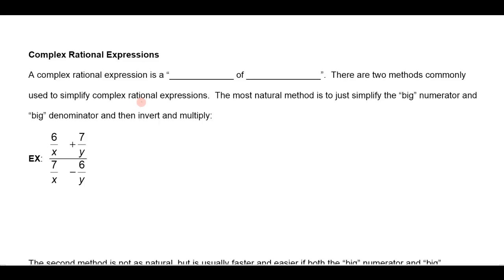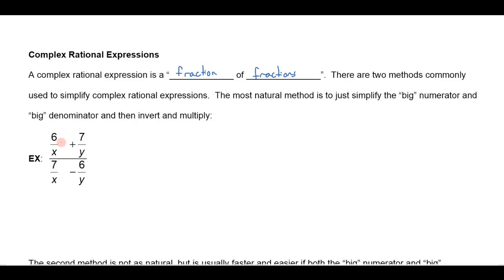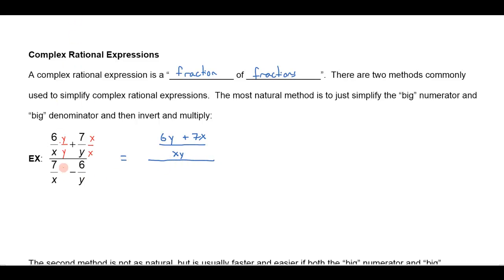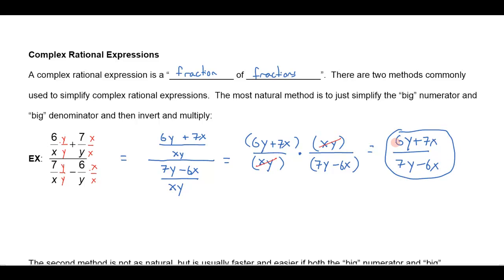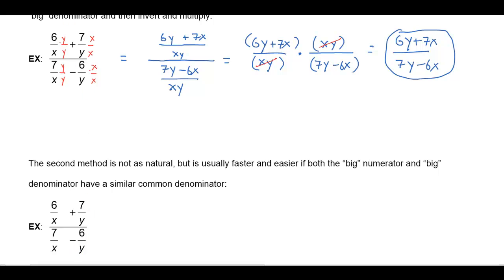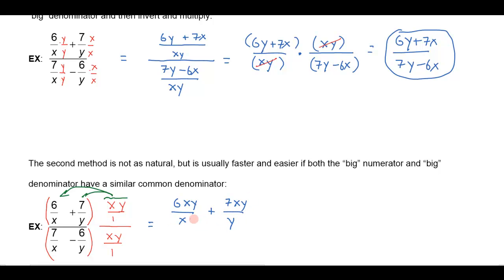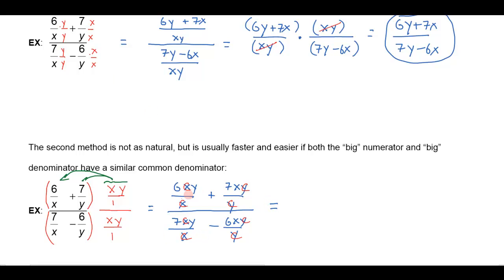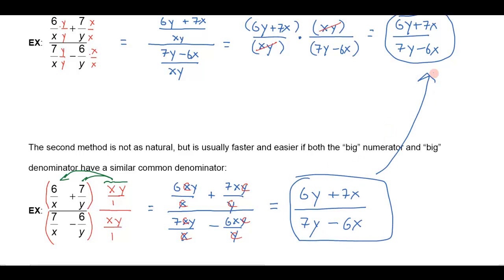Complex Rational Expressions 1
Understanding the two techniques to simplify a complex rational expression (fraction of fractions).  for a complete math course!